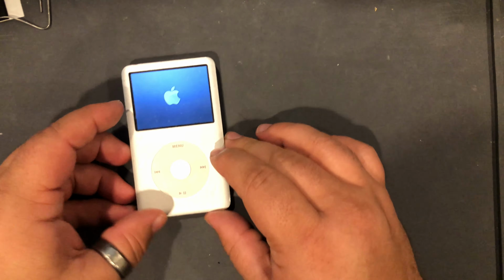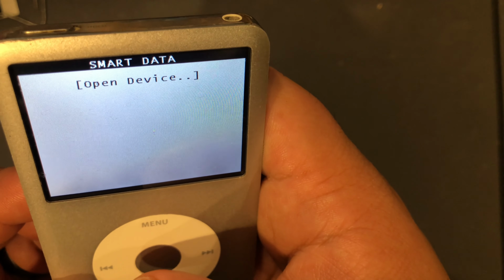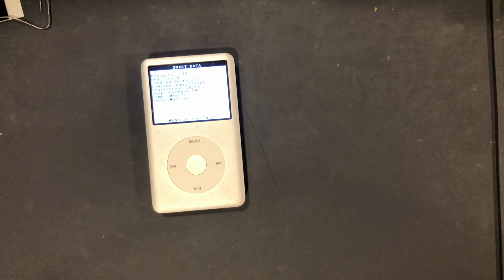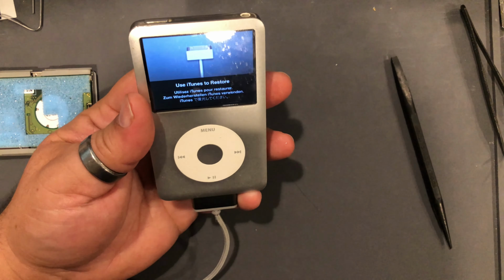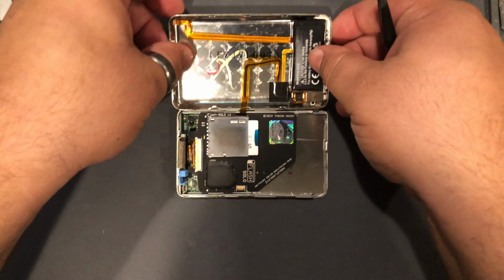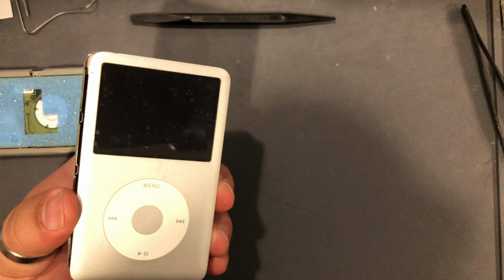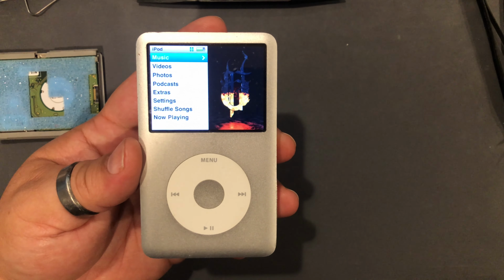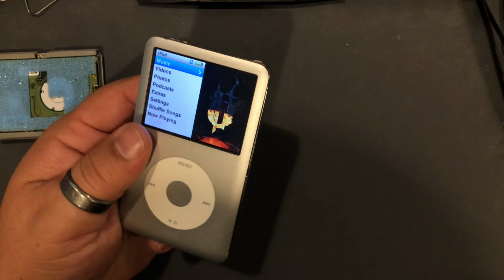Can I Fix It? Ipod Classic Edition - s01e08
I've been fixing Ipod Classics as a side hustle for over 12 years.

Tarkan Iflash Solo
256GB SD Card
Ipod Classic Thin Battery replacement
Fifine Microphone

Need an Ipod diagnosed, fixed, upgraded, and aren't comfortable doing it yourself?  I have an Ebay store!

Tarkan Iflash Solo
256GB SD Card